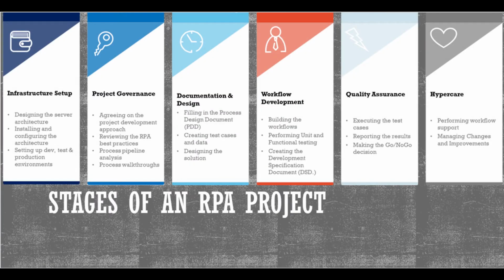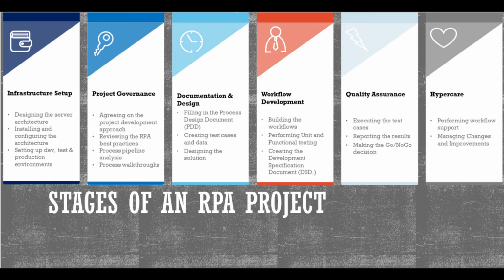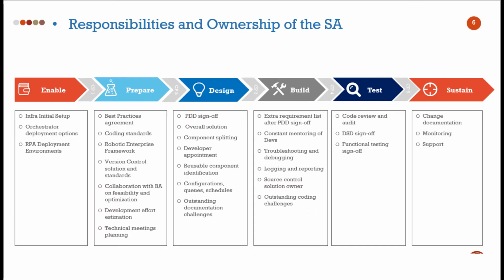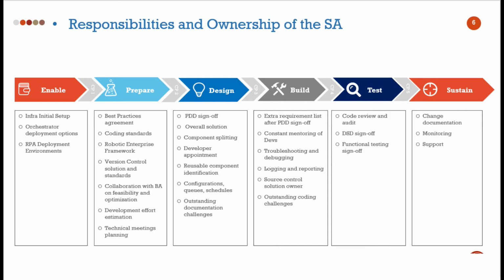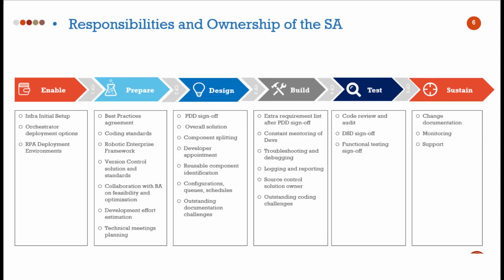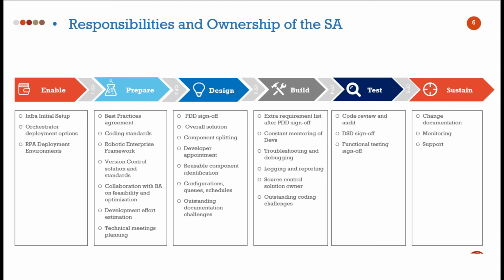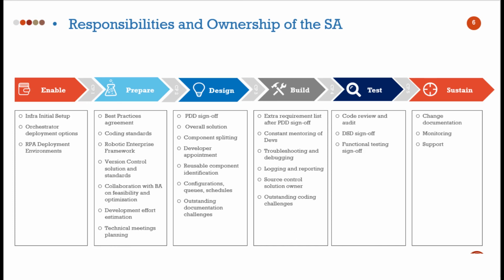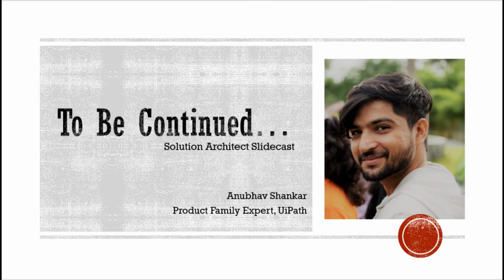RPA Solution Architect | UiPath | SLIDECAST | EP 01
In this series, we'll understand the role of an RPA Solution Architect.
In the first episode, we are trying to cover the RPA Project lifecycle and the kind of roles and responsibilities that a Solution Architect has in each of the phases described in the lifecycle.